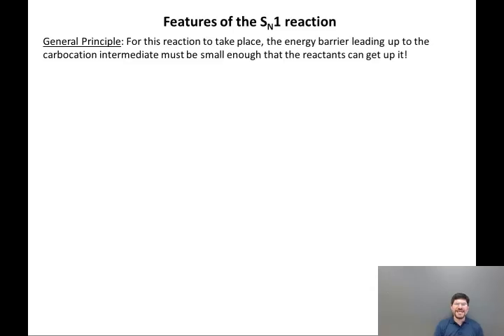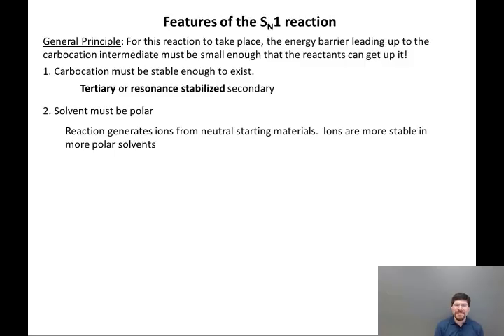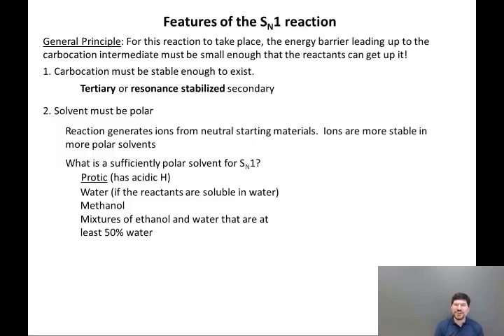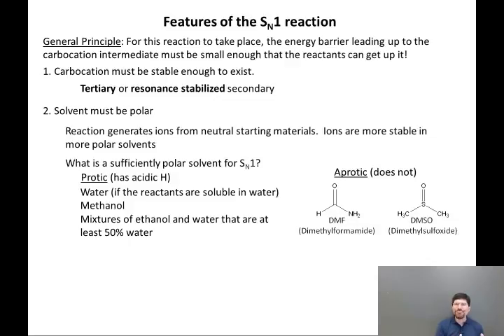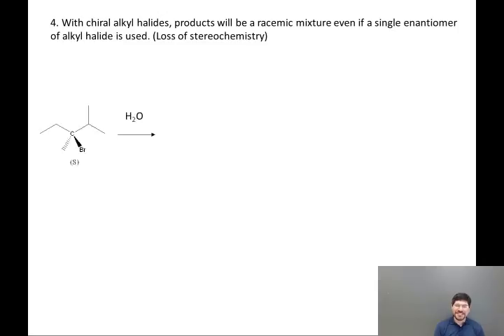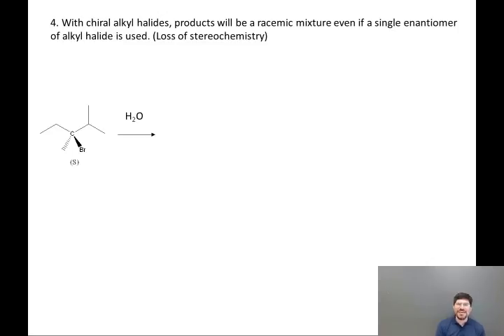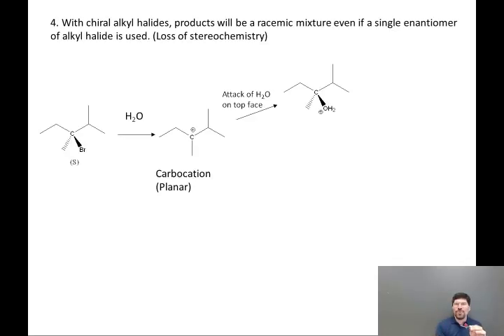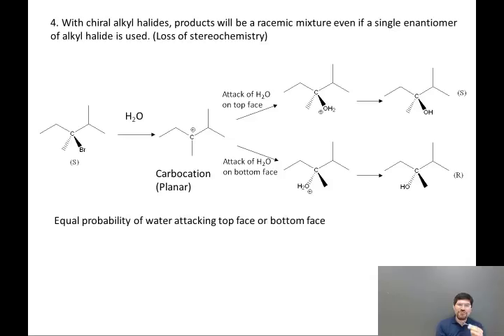03 17 Features of the SN1 Reaction